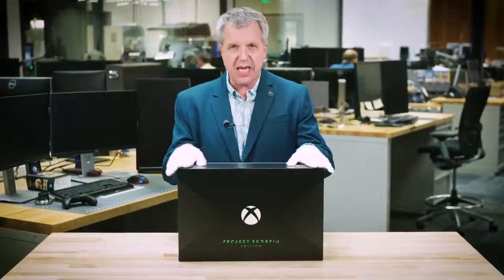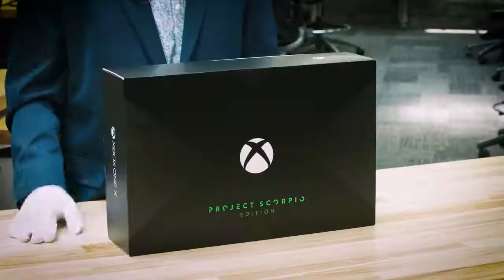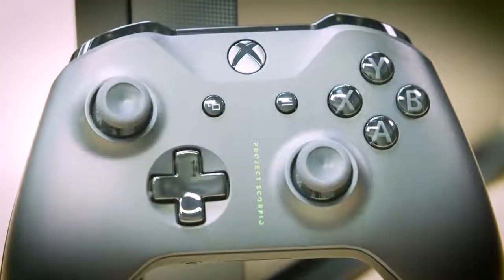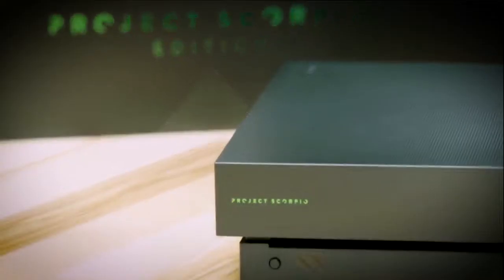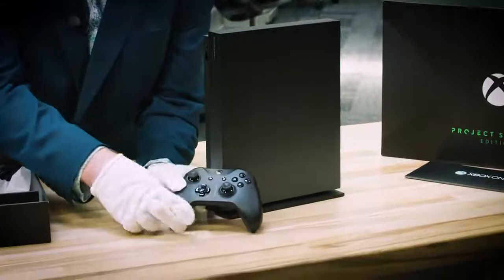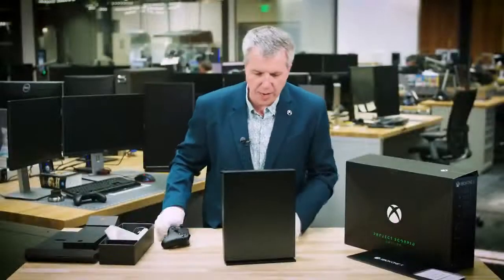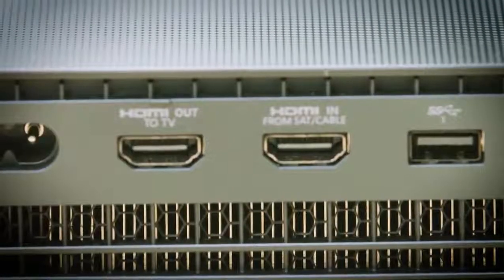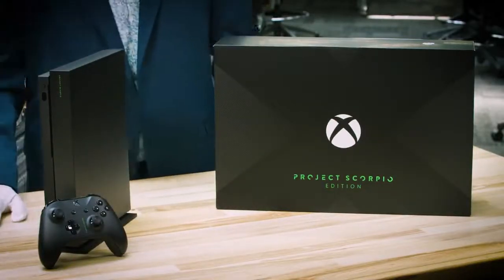Xbox One X Project Scorpio Edition | Unboxing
Larry Hryb, Xbox Live's Major Nelson walks through the just announced Xbox One X Project Scorpio Edition, available now for pre-order.